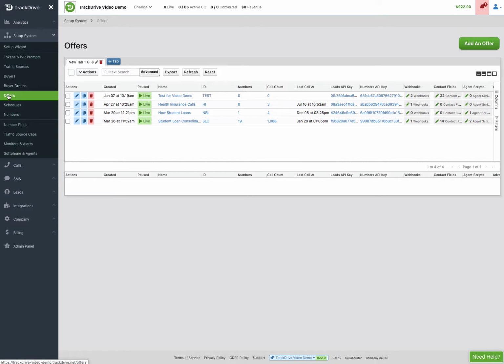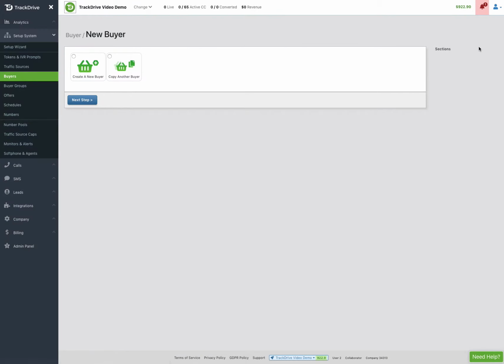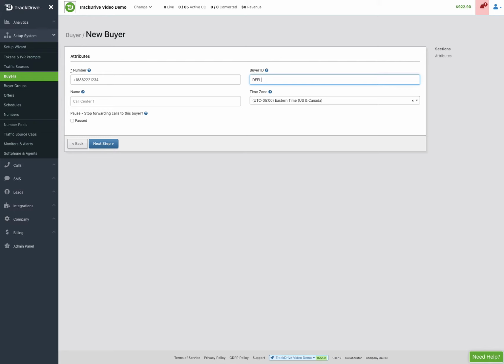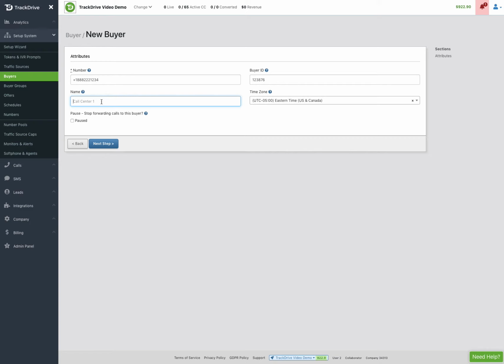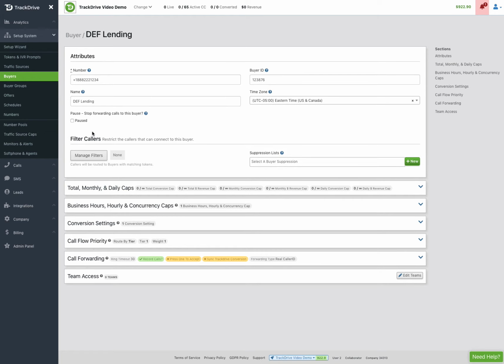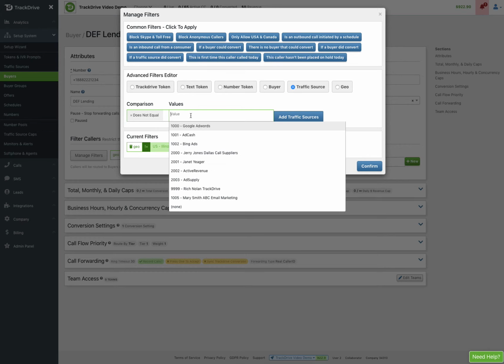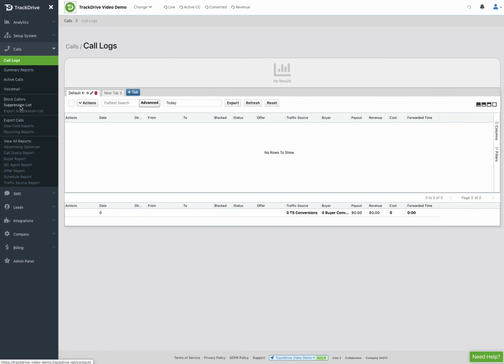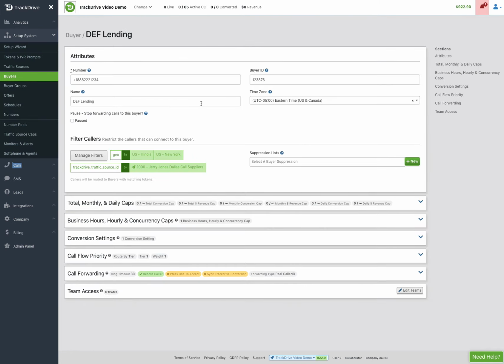TD V2.1 - Adding A Buyer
This video shows how to add a buyer to the TrackDrive platform on V2.1.